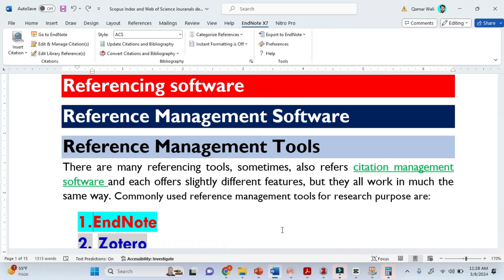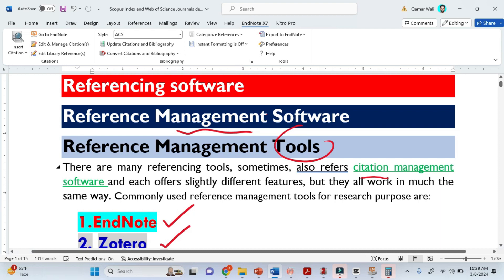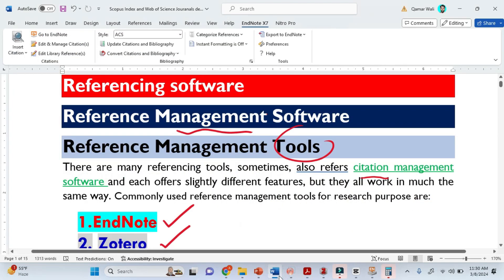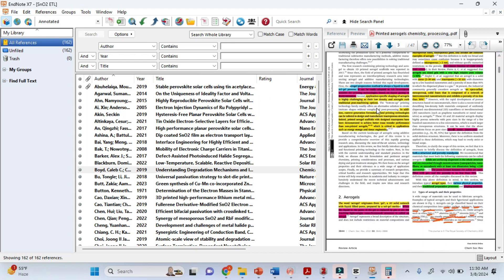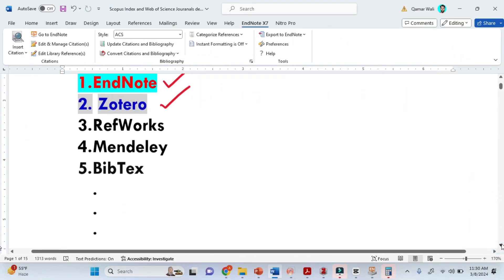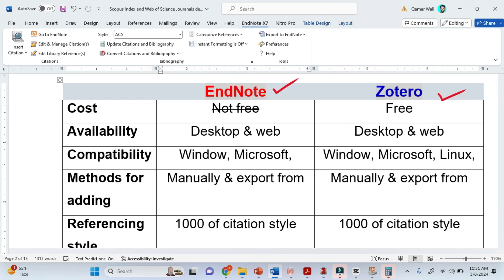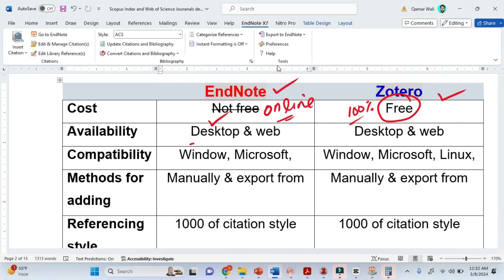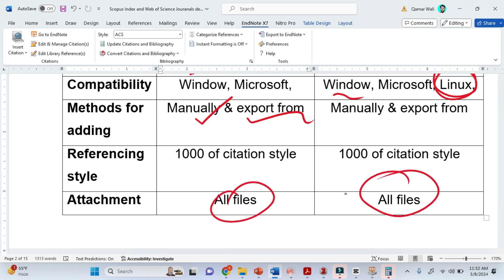EndNote vs Zotero | Which Reference Manager Should You Choose?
Confused about whether to use EndNote or Zotero for your research?
Not sure which reference manager is better for your thesis or PhD?

In this video, I compare EndNote and Zotero side by side to help you choose the right reference management software for your academic work. Both tools are widely used for managing citations, inserting references into Word, and generating bibliographies, but they differ in cost, features, and workflows.

This comparison covers:
• Cost and availability (free vs paid)
• Desktop and web support
• Compatibility with Microsoft Word
• Citation and referencing styles
• Manual entry and citation export options
• File and PDF attachment handling

I explain which tool is more suitable for different users, including undergraduate students, graduate students, PhD researchers, and academics writing theses, dissertations, and research papers.

By the end of this video, you’ll have a clear understanding of when EndNote is the better choice and when Zotero may be sufficient or preferable.